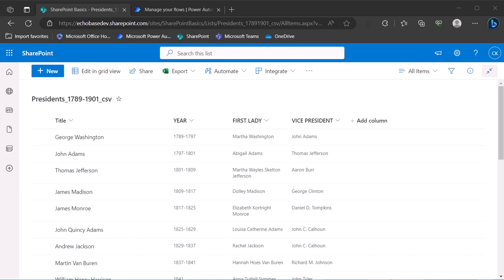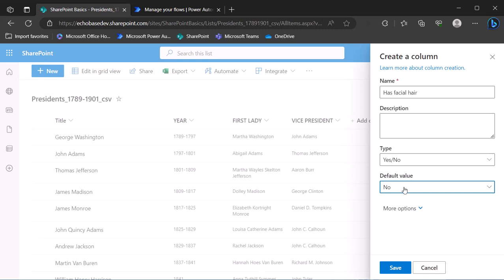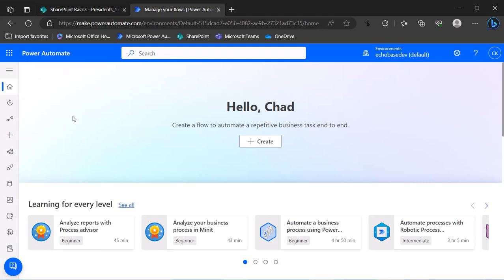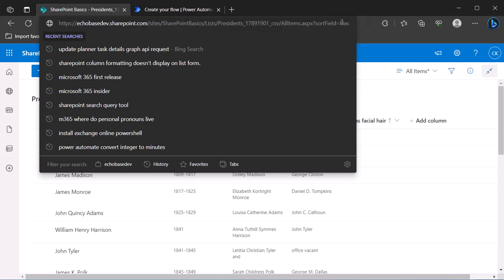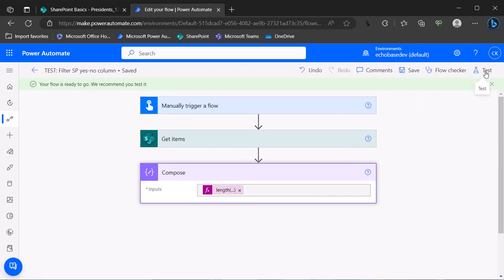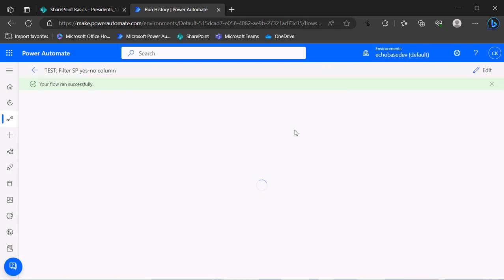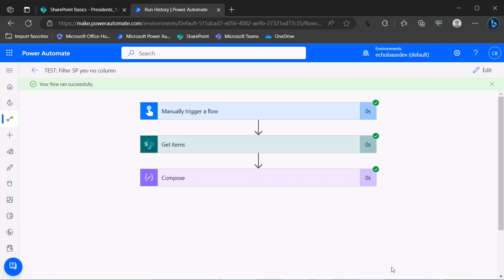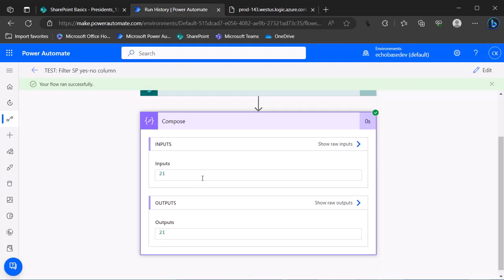Odata filter on SharePoint yes/no column in Power Automate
In this video, I'll show how to filter on a yes/no column in SharePoint using the Get items action in Power Automate